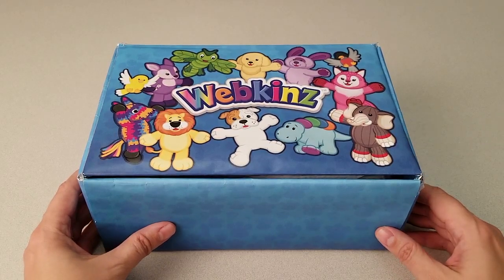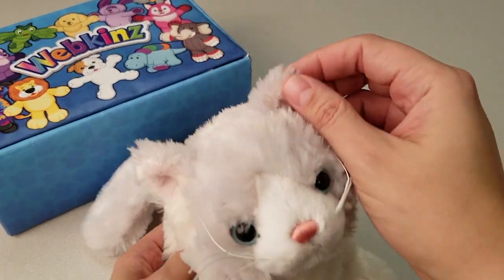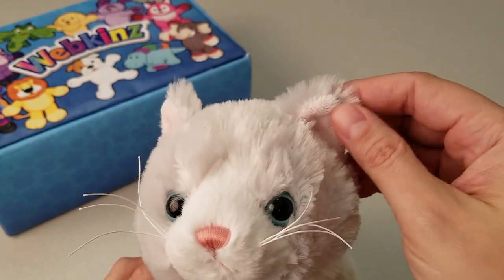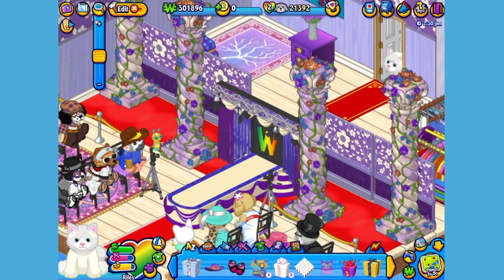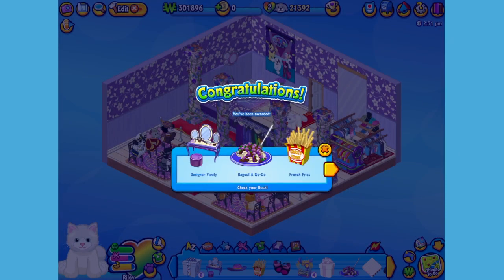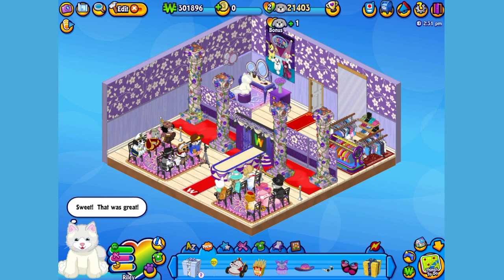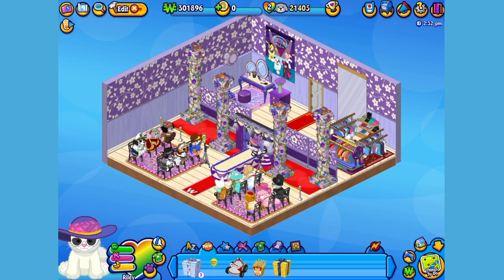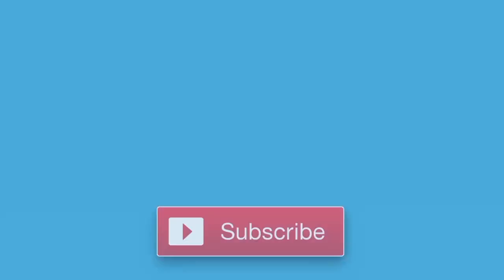Webkinz Ragdoll Cat Unboxing - NEW Pet January 2018!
Get a close-up look at the NEW Webkinz Ragdoll Cat, available NOW from the Ganz eStore!